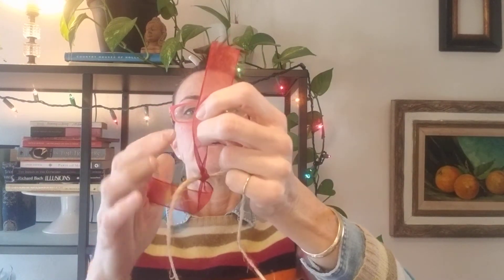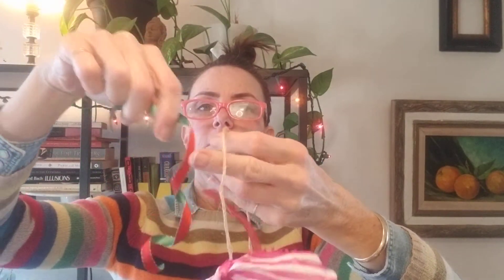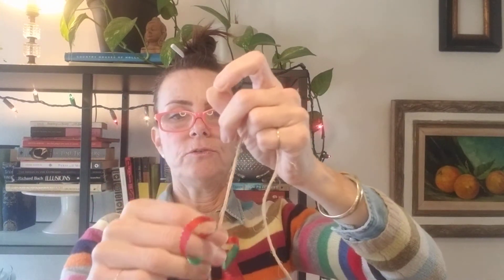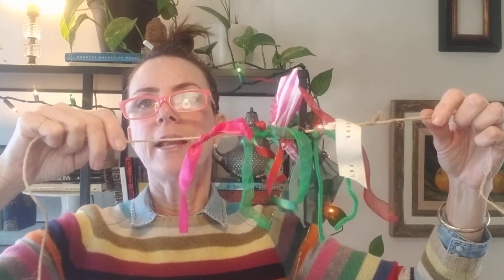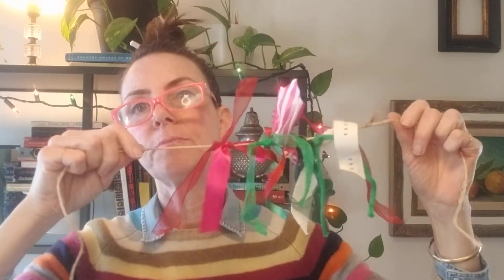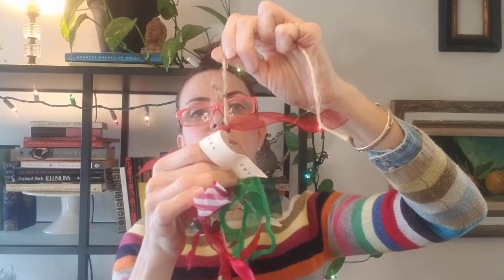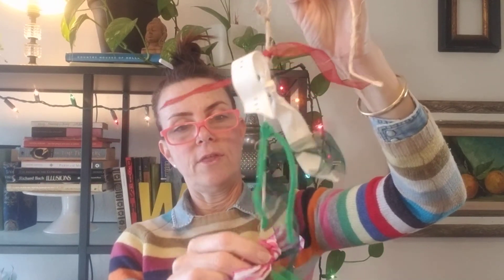Let's Make A Recycled Ribbon Garland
Join CReATE ON YOUR CAMPUS Founder, Jemma Wildermuth to learn how to create a Recycled Ribbon Garland to display in the classroom or at home.
The only materials needed for today's project are:
-Ribbon Pieces from gifts or projects
-Scissors
-String

Everything we use came from the earth in some way. Ribbon is made of natural or synthetic fabric which come from Plants or Crude Oil and can be found on school campuses in classrooms as well as at home.

CReATE ON YOUR CAMPUS focuses the creative reuse of materials found on school campuses to encourage good recycling habits with lots of creative possibilities.